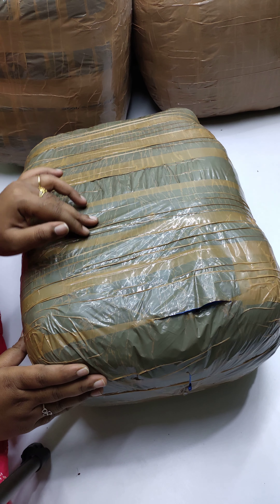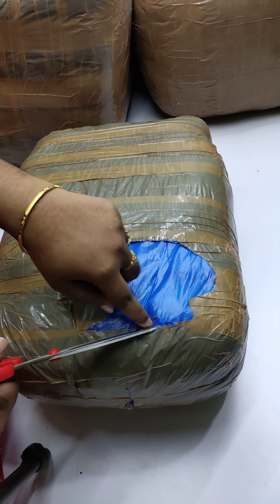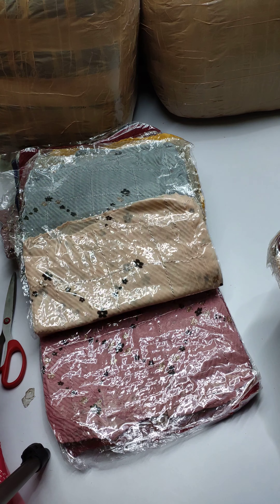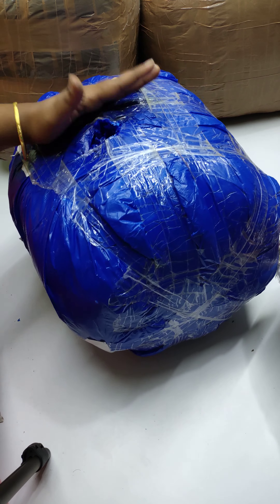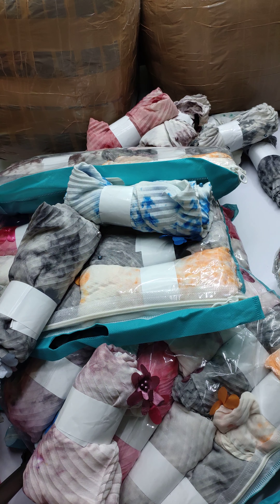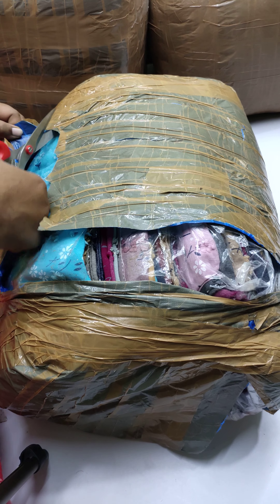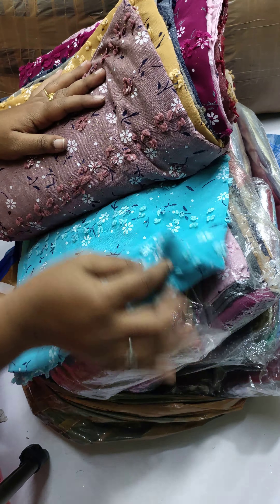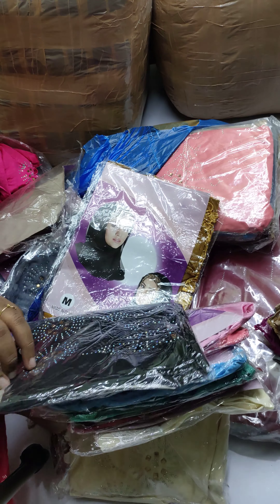Hijabs wholesaler and retail wathsapp no 6380031070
online payment